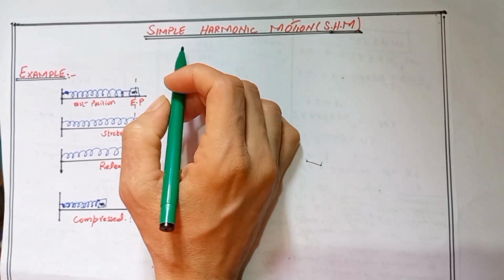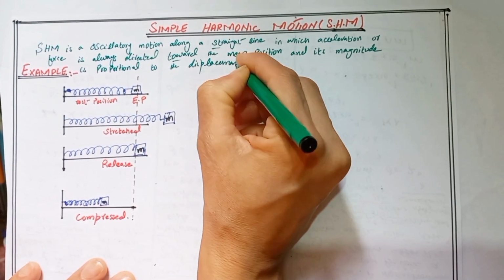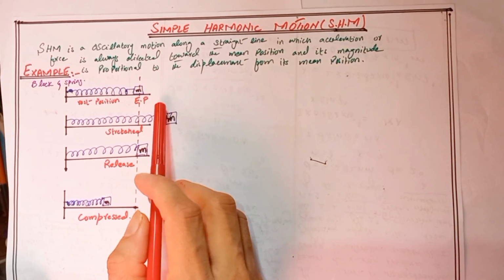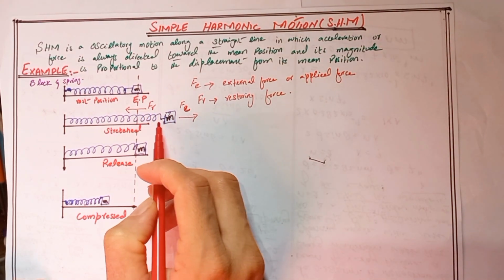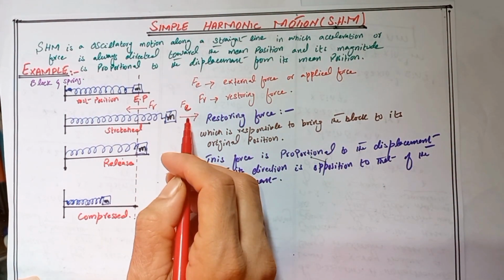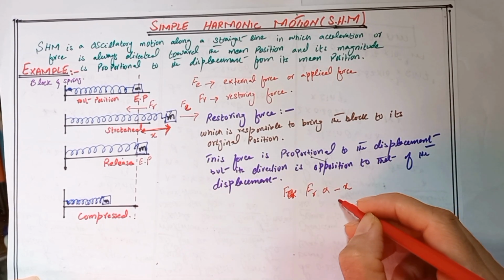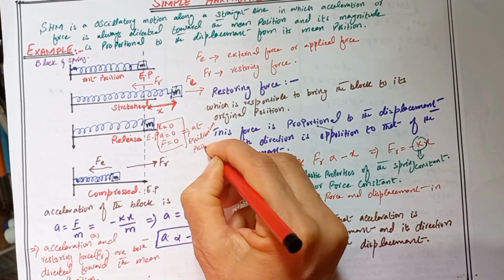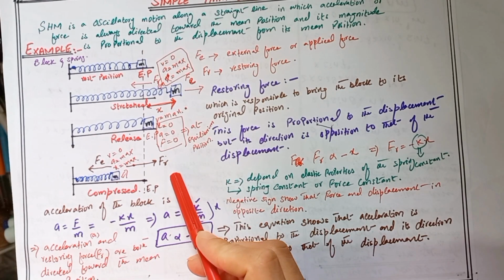Simple harmonic motion| Physics class 11| Chapter oscillation